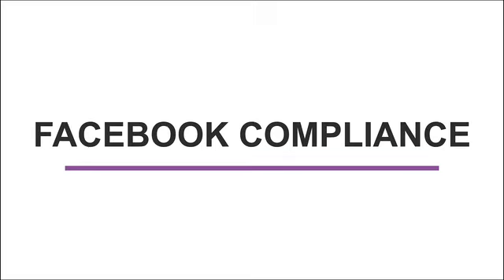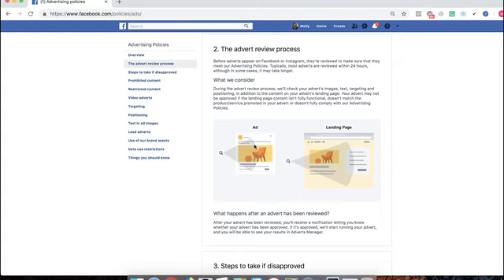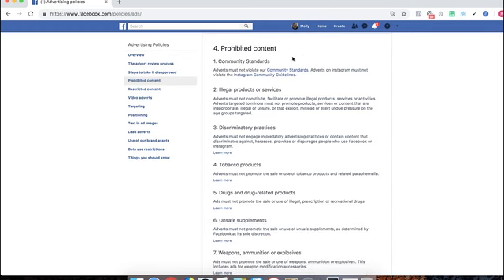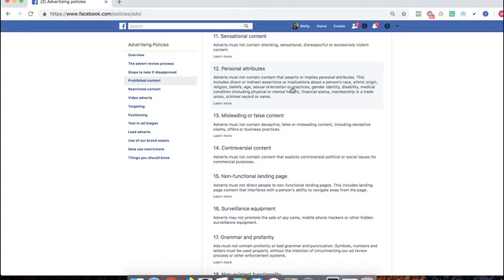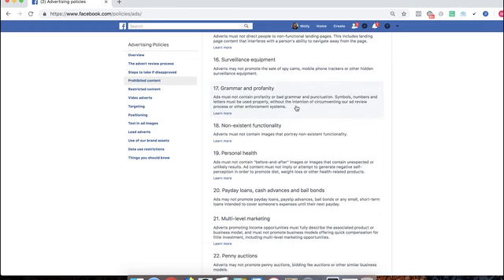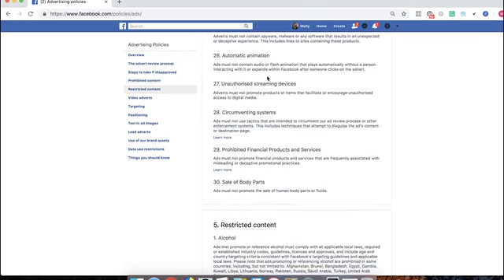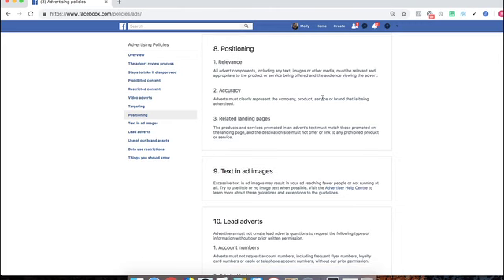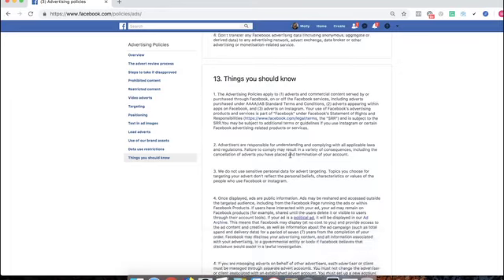Facebook Deep Dive 02 Certification 01 2018 PTM Module 4 Facebook Compliance